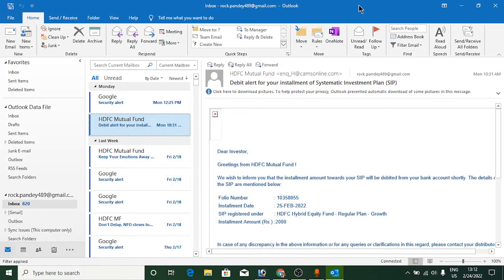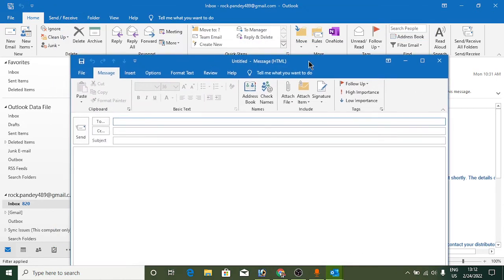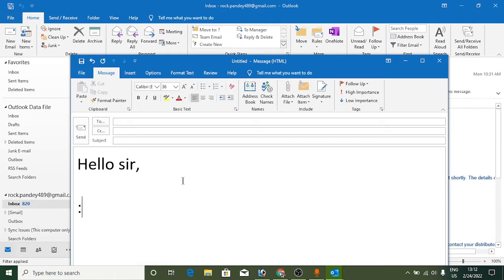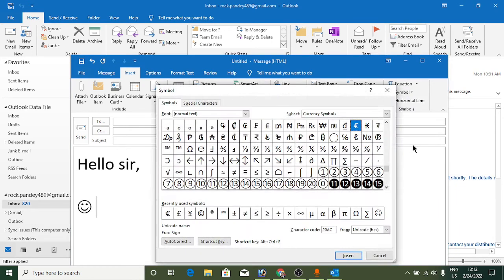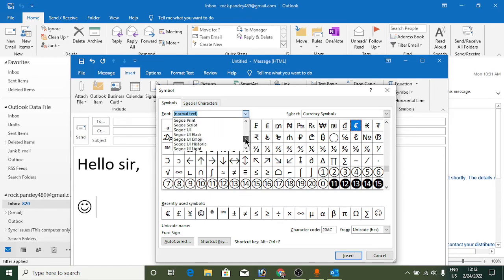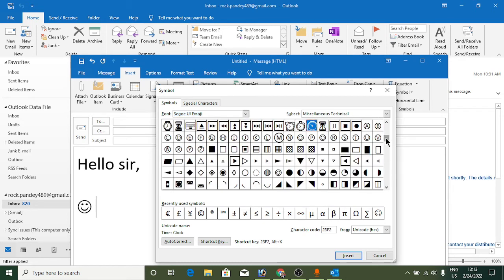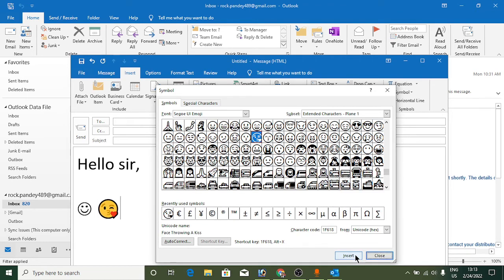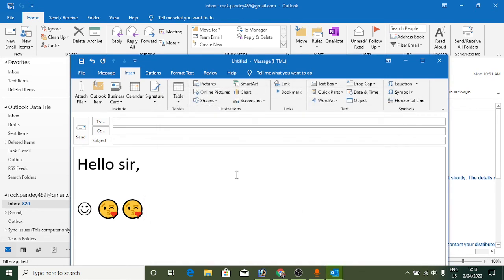How To Insert Emoji in Outlook (2022)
Outlook InsertEmoji Symbols Learn how to add emoji symbol in Microsoft Outlook 2016/2019/2021. You can easily add emoji symbols using the symbols options in the Insert menu.